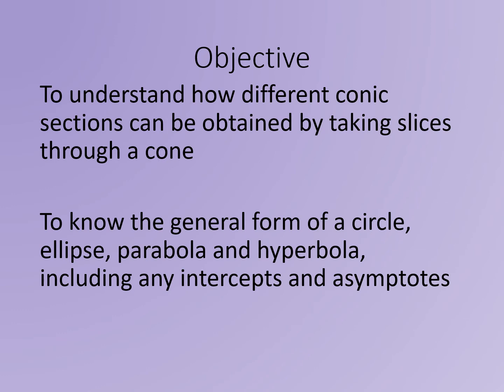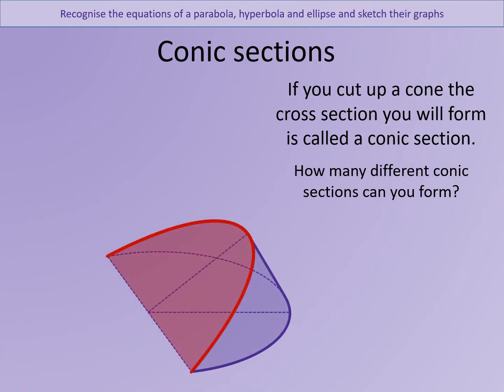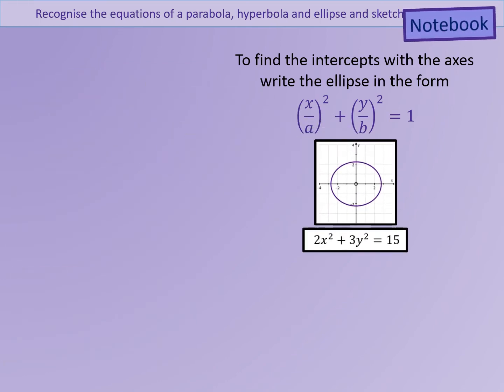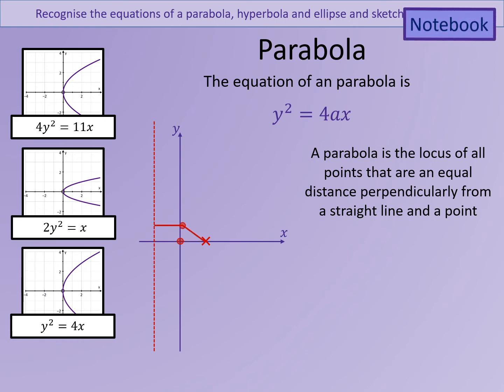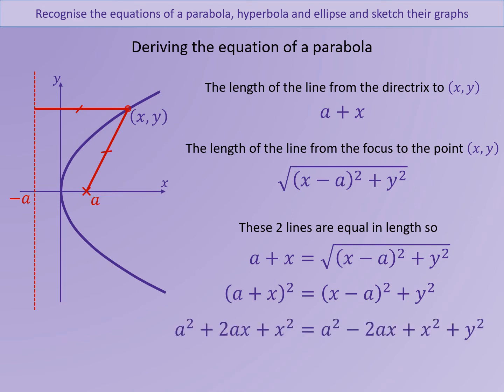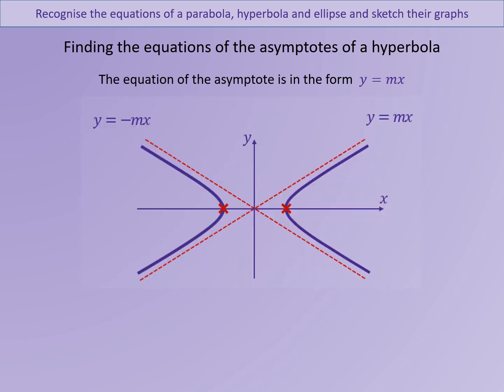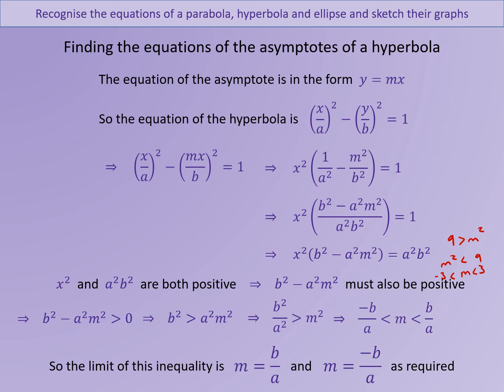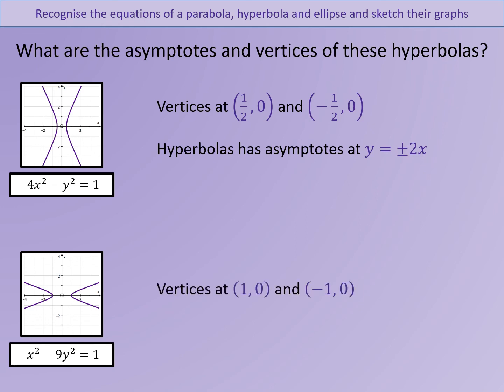VO Week 24 1 and 24 2 Introduction to conic sections